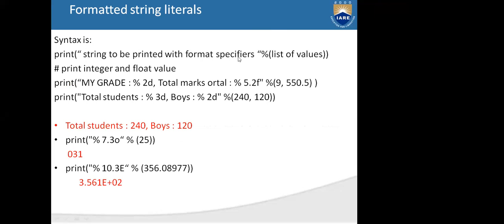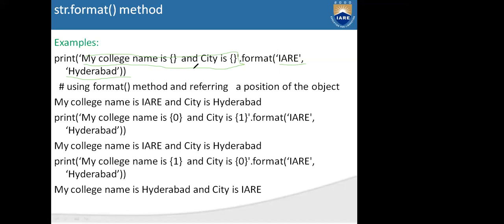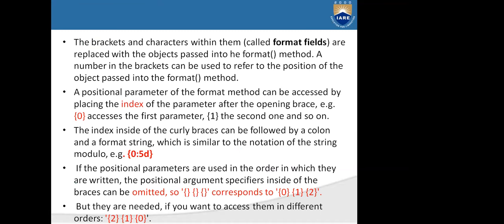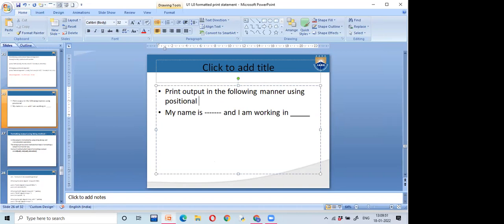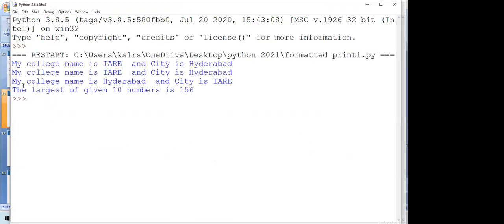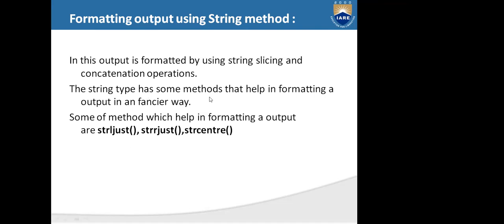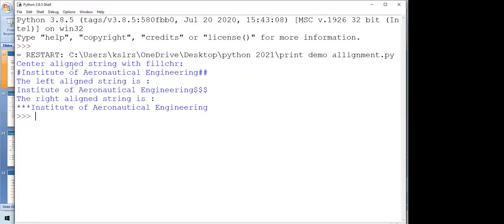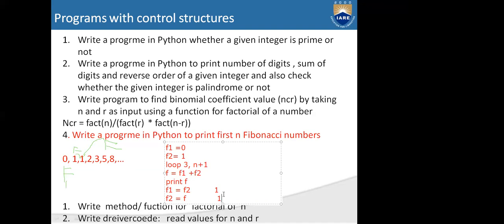Python Programming by K Suvarchala